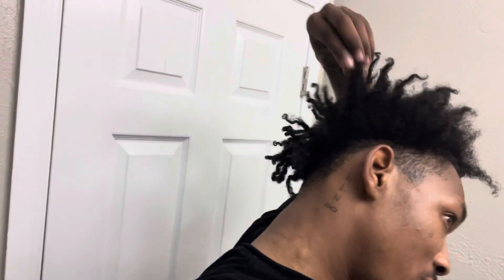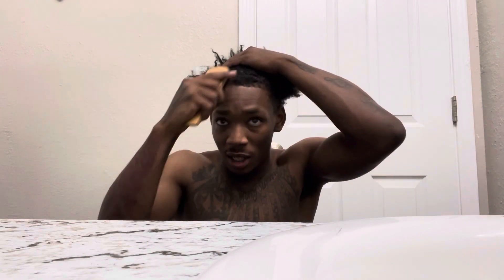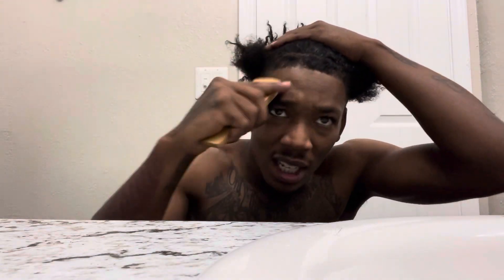Freeform ep 5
Anyone looking for a dope artist for paintings and drawings etc check out @art.sofye on the ig for her art and also custom pieces

The beat I’m using is made by @dfg.nae is his Instagram get at em if you need instrumentals for a video or if you rap tap in with him ‼️